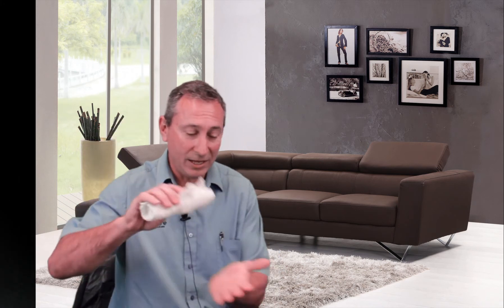I Spilled The Red Wine On The carpet Franco HELP!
Ever had that nasty spill on your carpet and thought Oh No Now What. Well Franco explains what to do and what NOT to do.